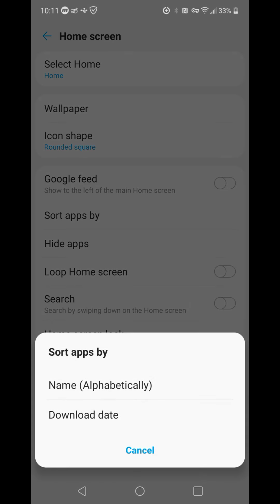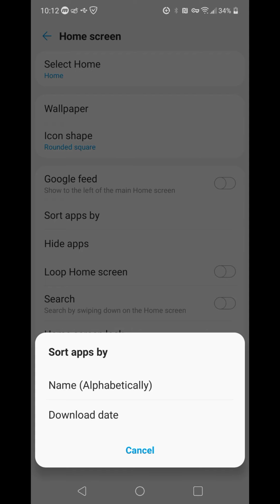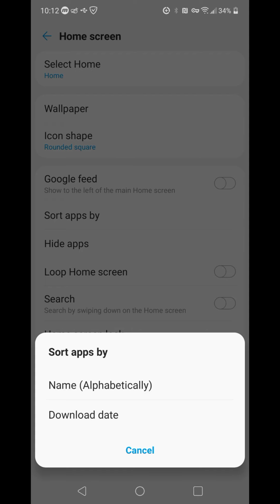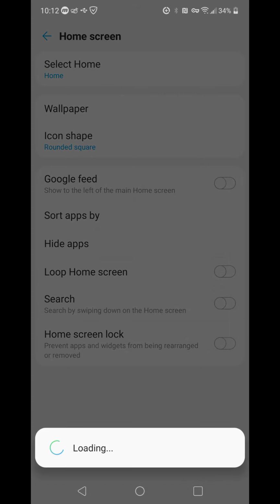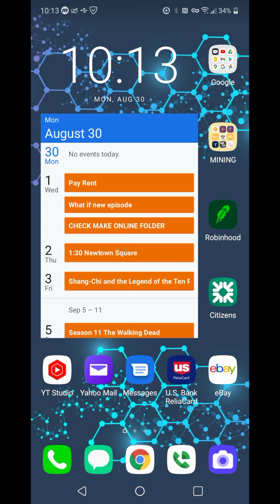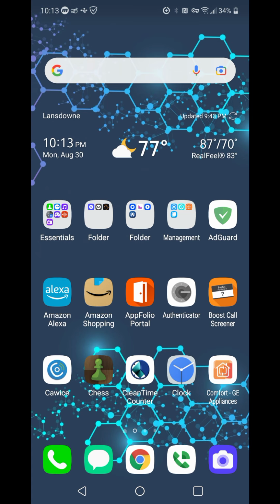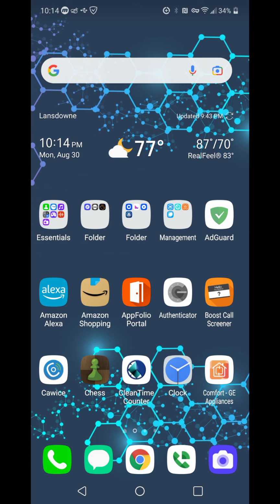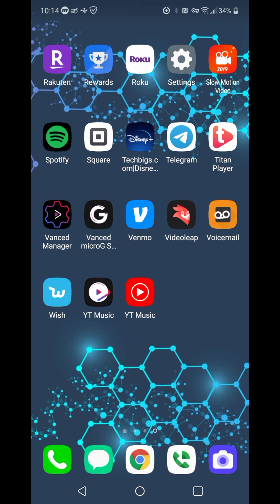Google Play Store & Android APPS Disappeared From Android Screen - SOLVED!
Are you missing APPS or The Google Play Store on your Android Phone or Tablet? This is the easiest way to fix these issues Enjoy!

HoneyGain: Get paid in Cash or Bitcoin For Your Unused Bandwidth: $5 fOR SIGNUP

**TOP BITCOIN & OTHER CRPTO WALLETS**

to sign up for Crypto.com and we both get $25 USD :)

Join Robinhood with my link and we'll both get free stock OR Crypto 🤝

*Sperax Play: Mine ALL Cryptos For Free: invitation code is: khuio8